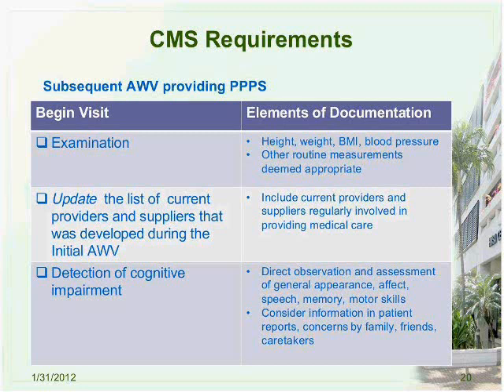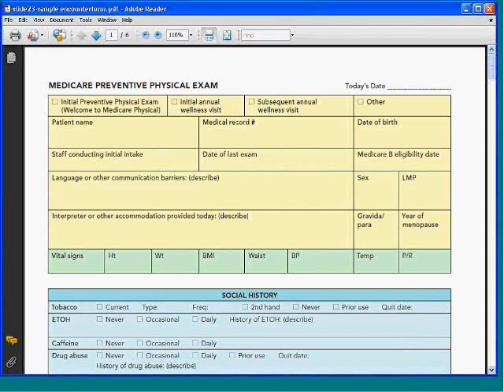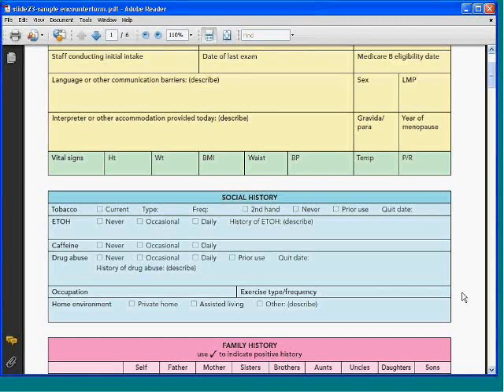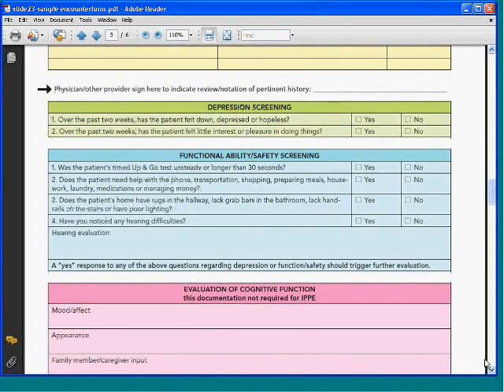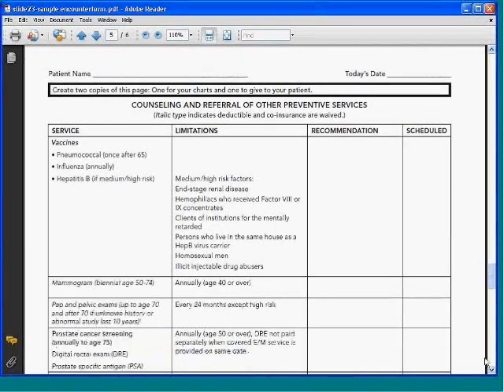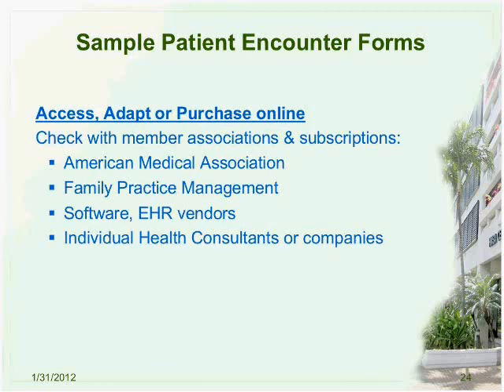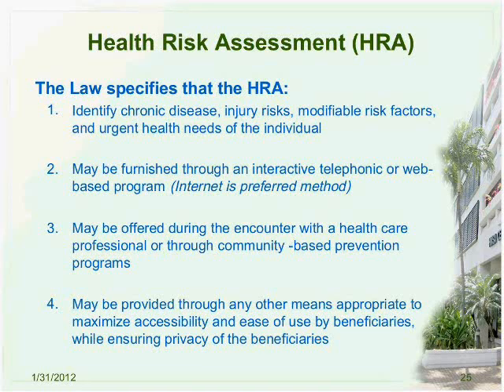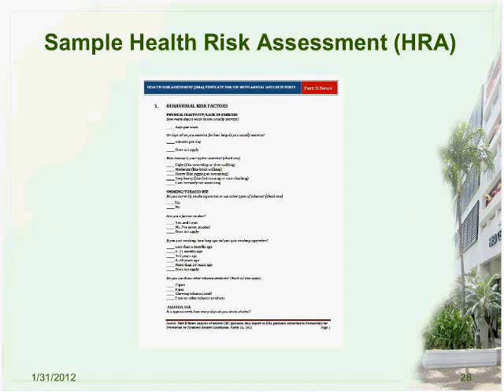Provider Training AWV pt3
More than  24 million people with Medicare reviewed their health status at a free Annual Wellness Visit or received other preventive services in 2011. New requirements took effect Jan. 1, 2012. Learn everything you need to know about the Annual Wellness Visit and boost your bottom line.  Topics include what the Annual Wellness Visit really means for doctors, requirements, best practices and  billing and coding FAQ's.